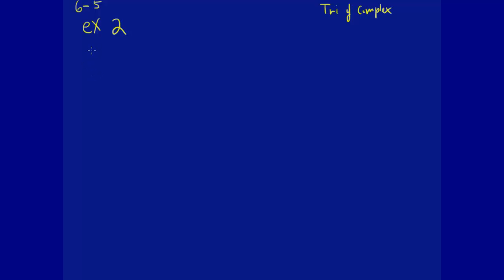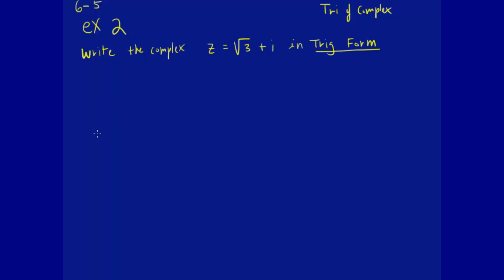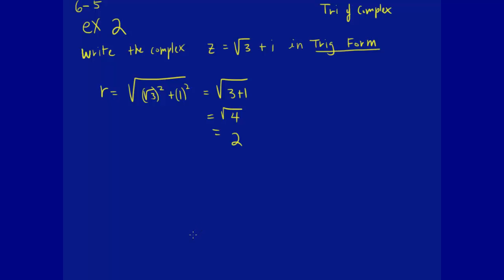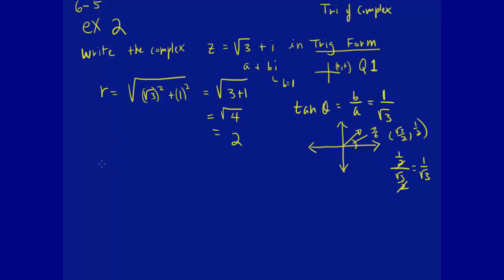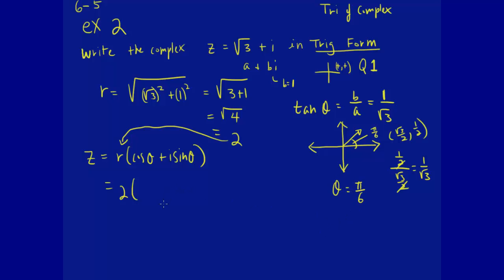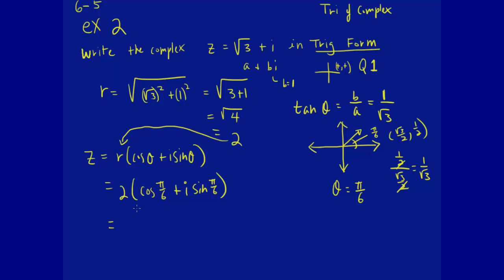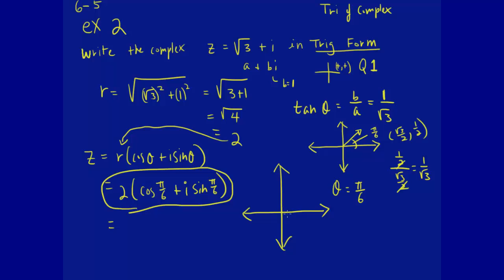6-5 trig of complex ex2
6-5 trig of complex ex2